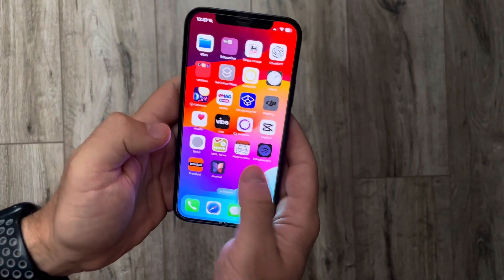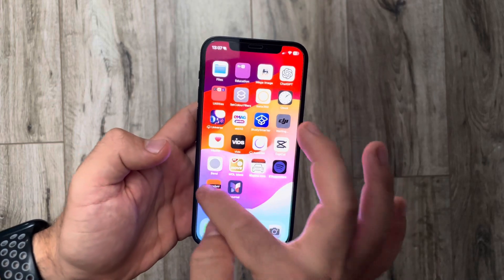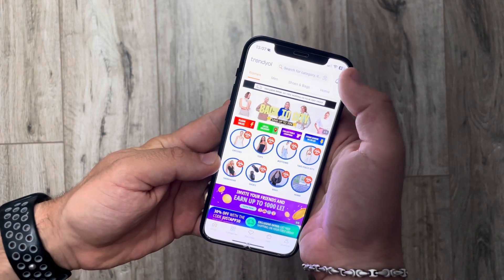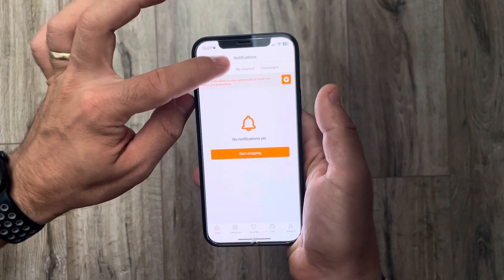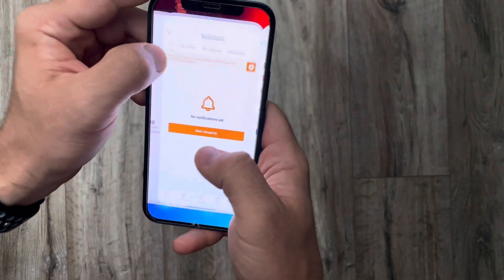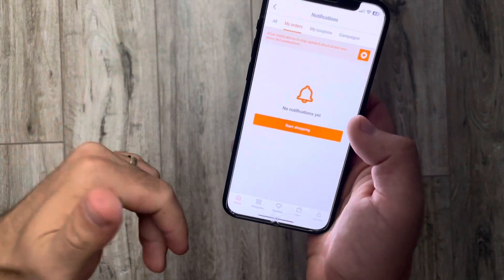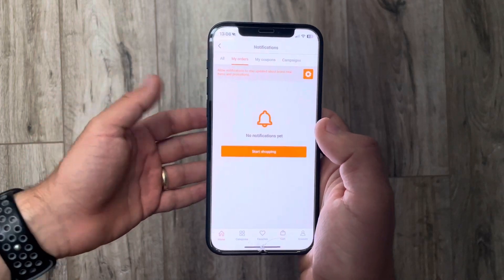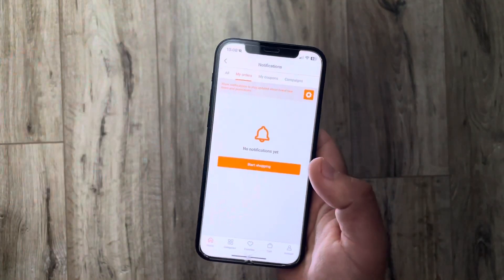How to Find Your Orders on Trendyol?